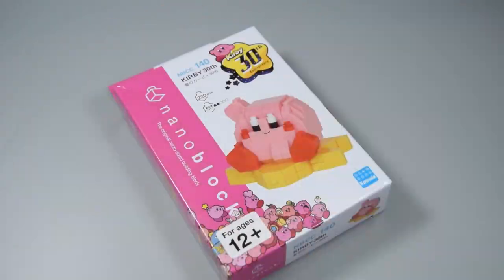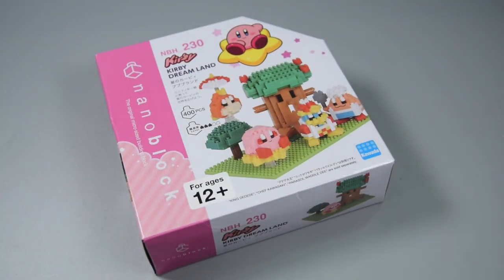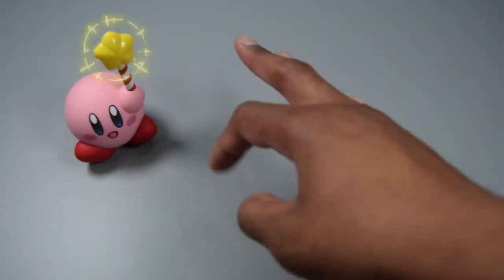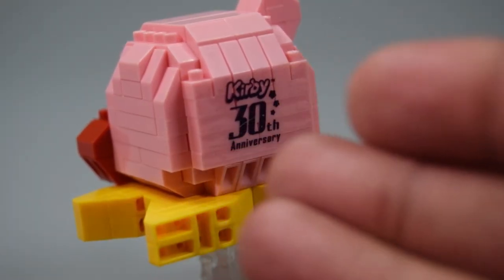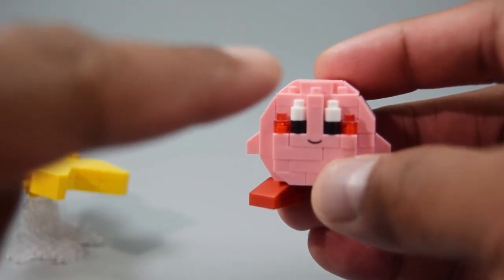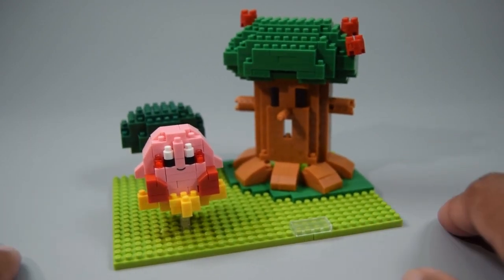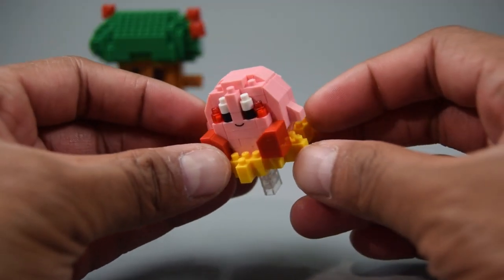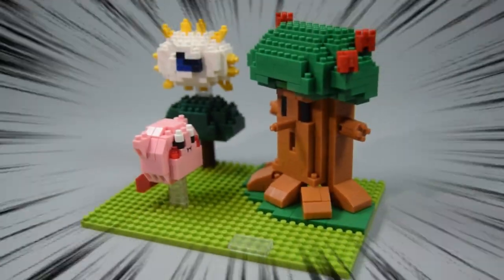Jamangbai Builds S2 - nanoblock Kirby 30th x Kirby's Dream Land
Hello, World!

In today's epidsode, I'll be tackling 2 wonderful nanoblock models, celebrating Kirby's belated 30th anniversary. I'll be building the nanoblock Kirby 30th, and the nanoblock Kirby's Dream Land.

Because this is a celebration of Kirby's birthday, I gathered up some retro tech, and I'll be playing the original Japanese version of Kirby's Dream Land for the Nintendo Game Boy via Super Game Boy for the SNES.

Chapters:
0:00 - Skit
1:19 - Intro
2:05 - Let's Build Up
13:18 - Remaining Gameplay
17:05 - Review
21:27 - Outro/Photo Gallery/Credits/Next Time on Jamangbai Builds
23:17 - Final Stage of Kirby

If you'd like to help me acquire more models to build on my channel, I accept donations

Links to all things nanoblock Kirby!
Kirby mininano vol. 2